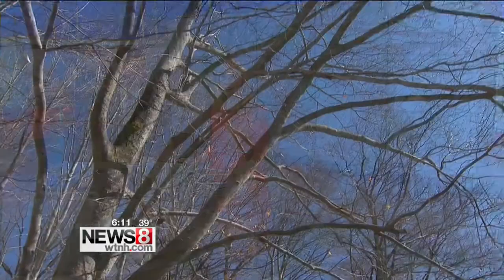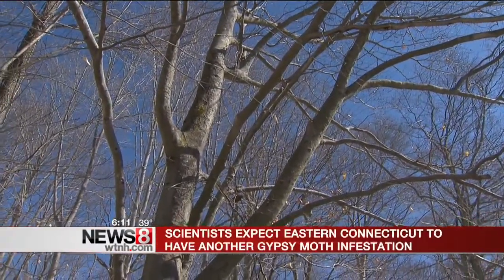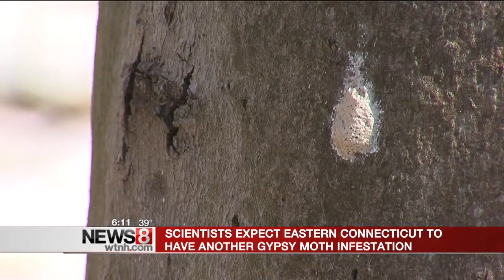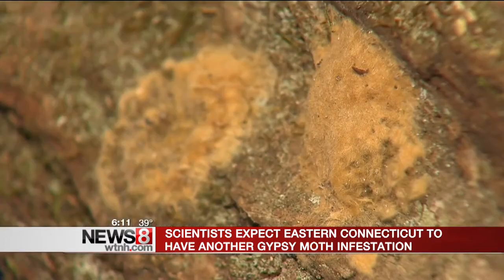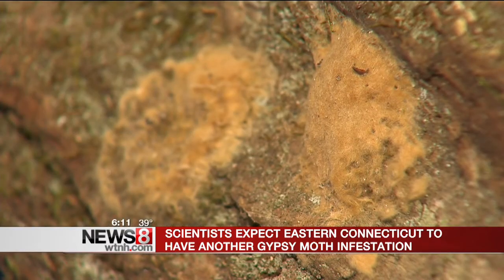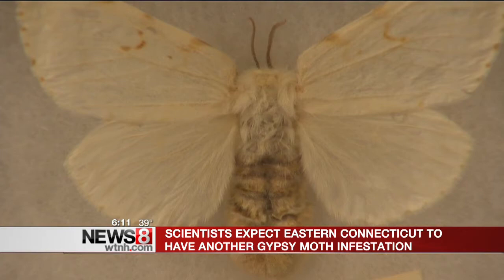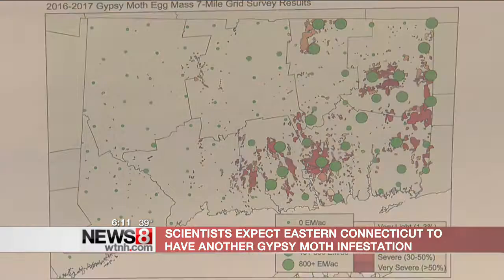Areas of eastern Connecticut could see gypsy moth infestation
For the third straight year, areas of eastern Connecticut could see a gypsy moth infestation.